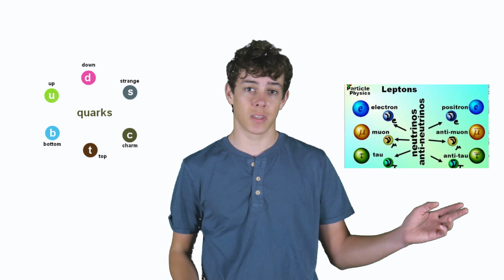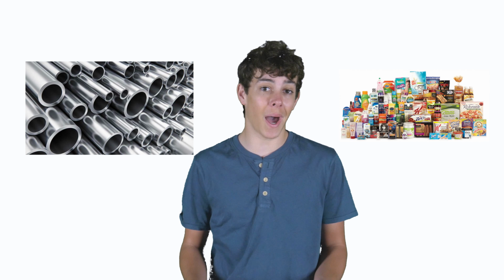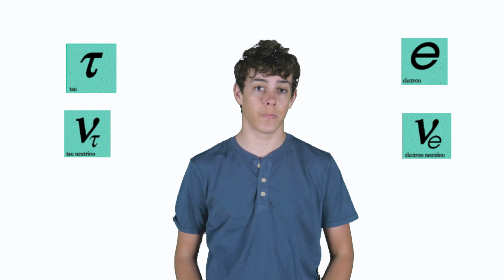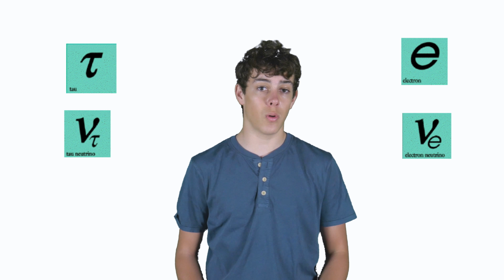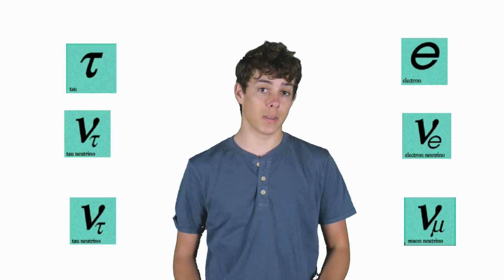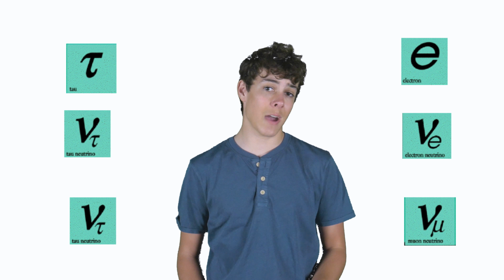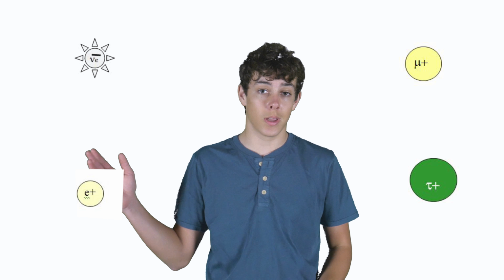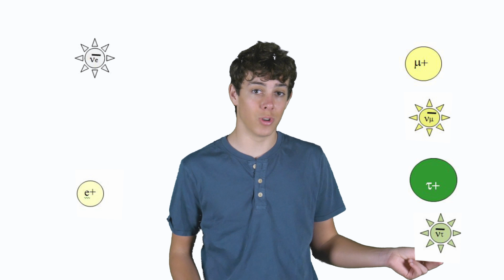Quarks, Leptons and their Antiparticles - IB Physics